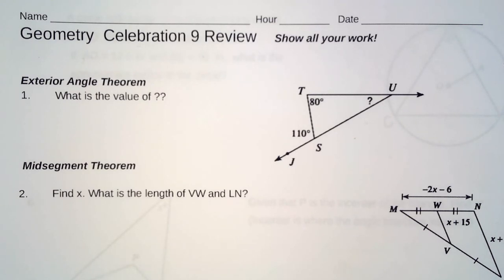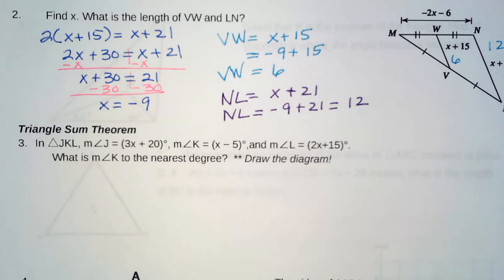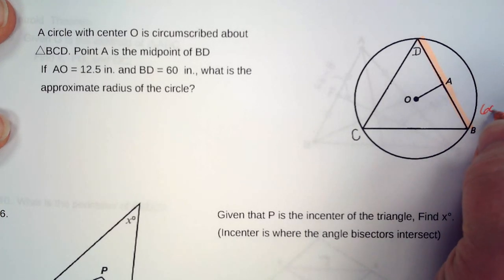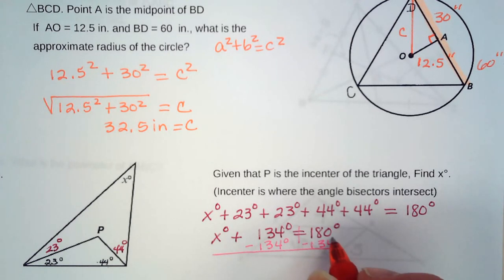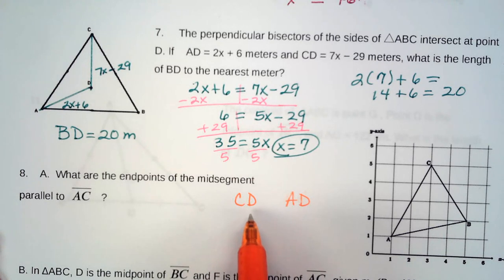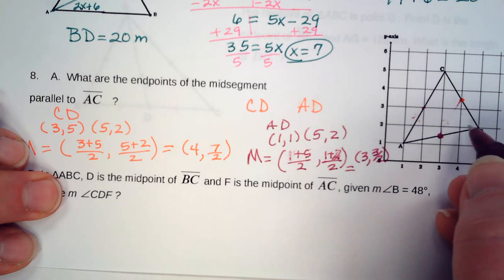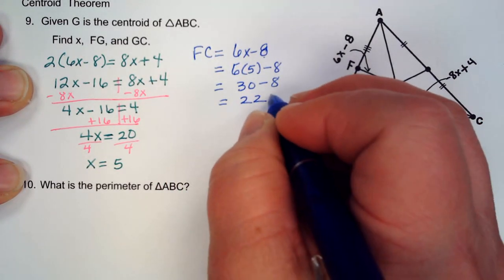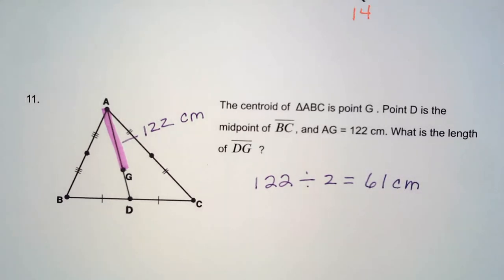Geometry Mod. 9 Celebration Review